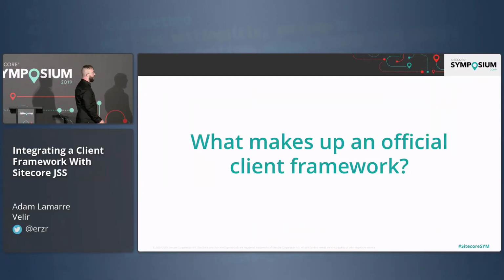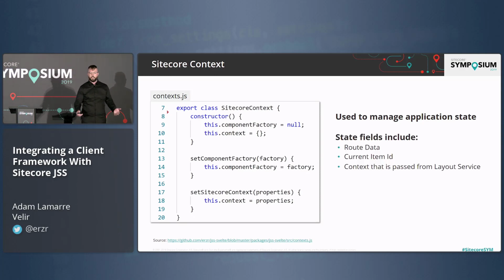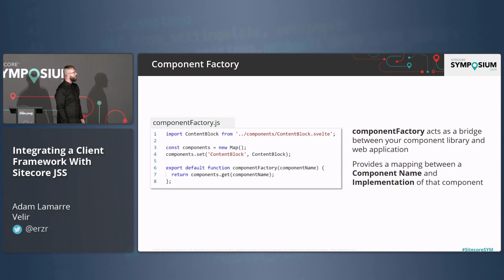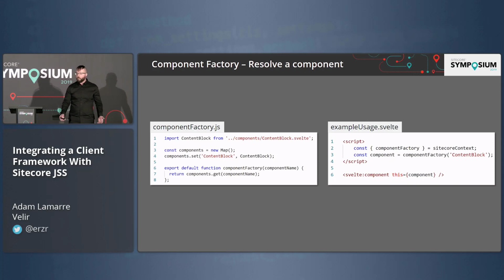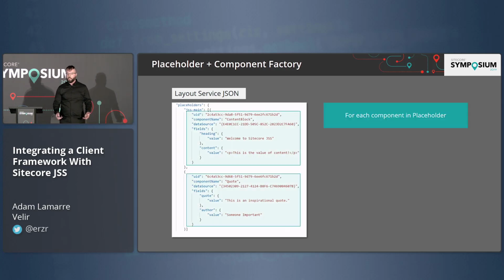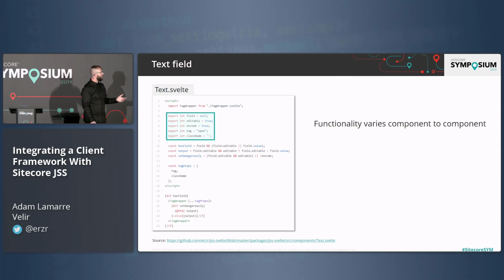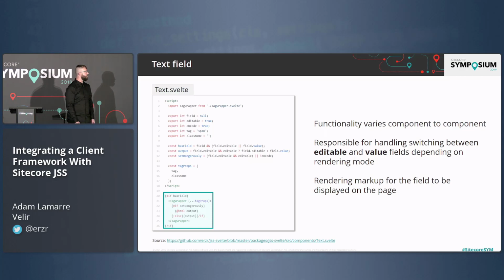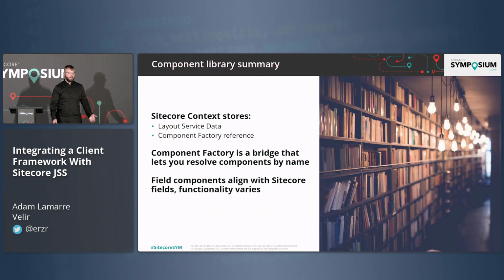SitecoreSYM 2019 - Integrating a Client Framework with JSS - Component Library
In this second part of the SitecoreSYM presentation, Adam Lamarre (@erzr) explains what makes up the component library part of a client framework. Learn about Sitecore Context, the component factory, placeholders, and field components!